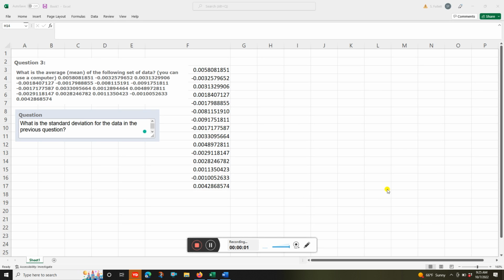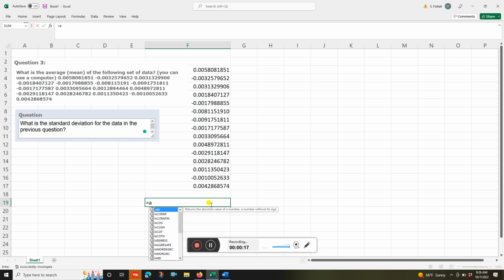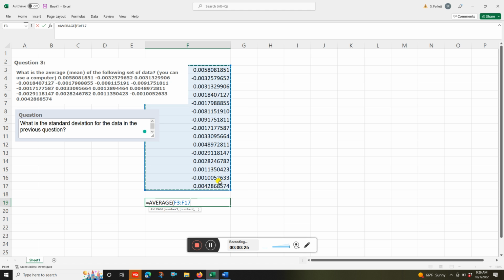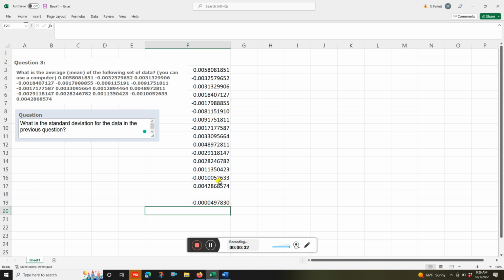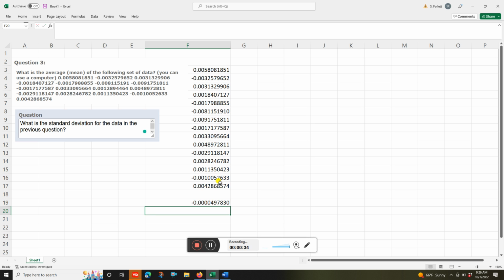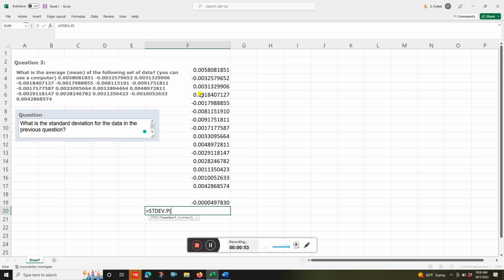Six Sigma Greenbelt, Unit 4, Question 3, Question 4, Beginning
Question 3:

What is the average (mean) of the following set of data? (you can use a computer) 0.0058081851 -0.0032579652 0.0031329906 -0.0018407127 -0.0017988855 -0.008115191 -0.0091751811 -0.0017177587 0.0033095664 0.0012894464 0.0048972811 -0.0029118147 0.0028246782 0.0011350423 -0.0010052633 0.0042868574

Question 4:

What is the standard deviation for the data in the previous question?